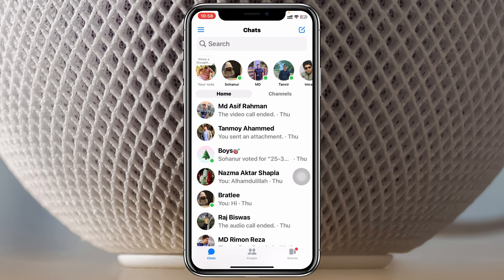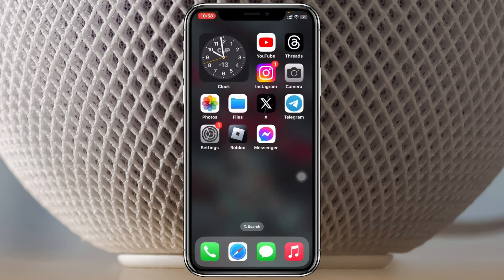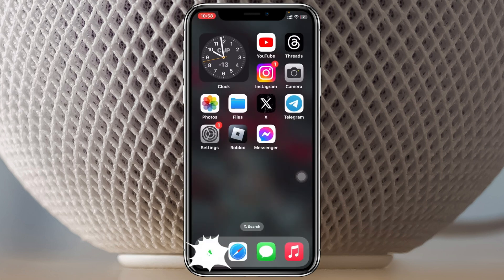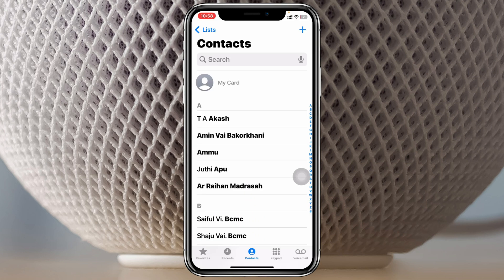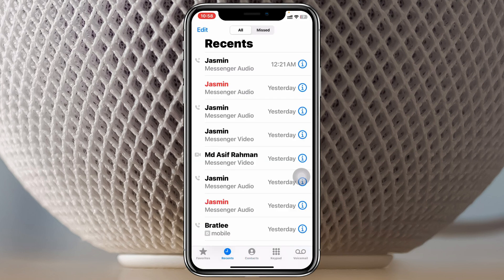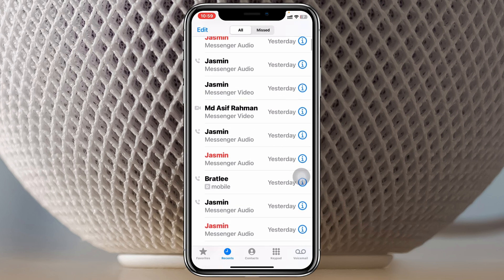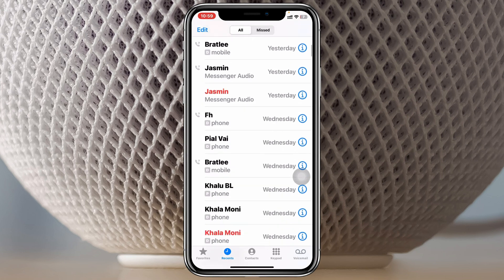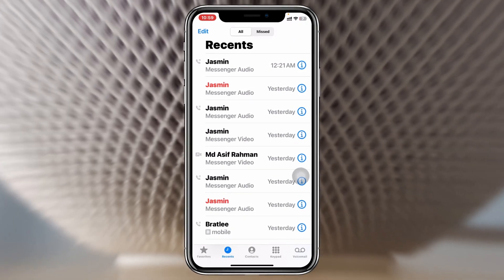How To See Call Log History on Facebook Messenger | Check Messenger Call History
See call log history fb messenger
Messenger call history check
How to see call history on Facebook Messenger

Learn How to see messenger call history. If you want to See messenger call history on iPhone or Android and ask How do i check my messenger log history? Here is the step-by-step guide.
Many Facebook Messenger users say Messenger call history not showing and how to see Messenger call history on iPhone or Android.

00:01- Video intro
00:22- Process 1: See Call Log History on Android
00:40- Process 2: See Call Log History on iPhone
01:20- Process Ending